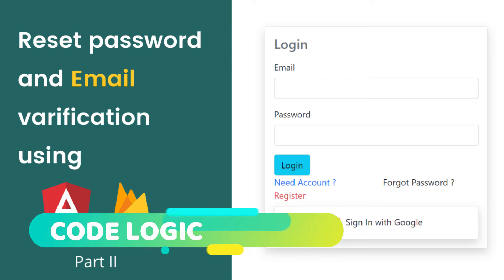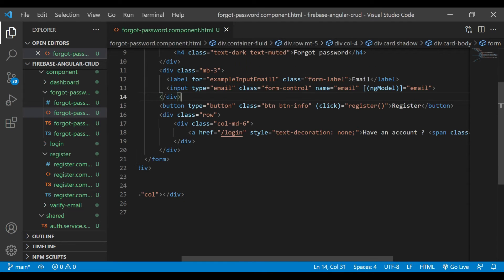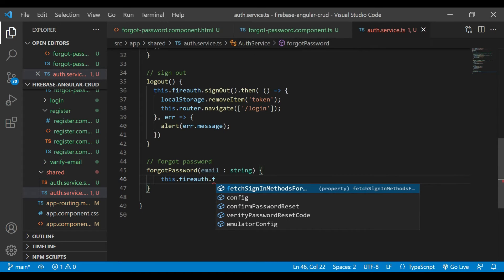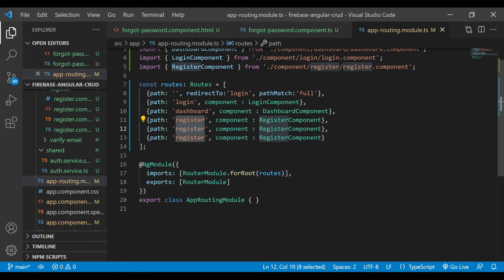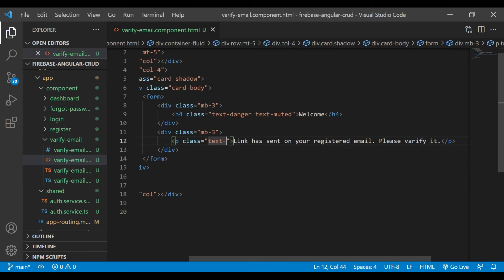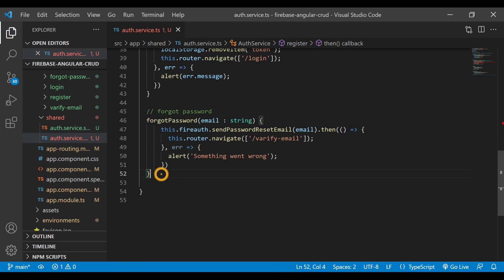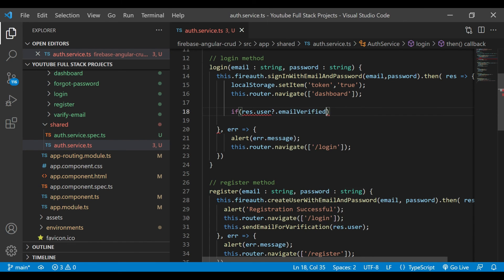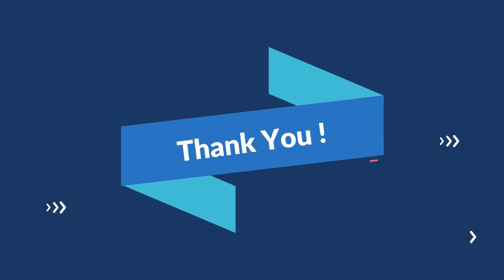Forgot password and email verification in angular | Firebase database | Part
Hello everyone,
In this video I have developed functionalty to reset password and send email varification.

In this series I have developed authentication system &  CRUD operations on firebase database.

In this video you will learn how to reset password and how to send email varification. So watch video till the end.